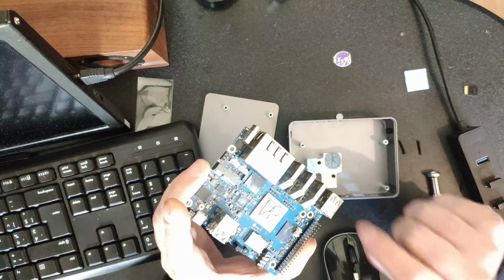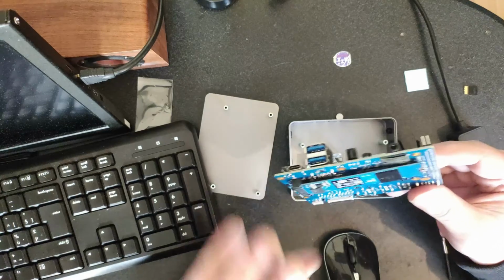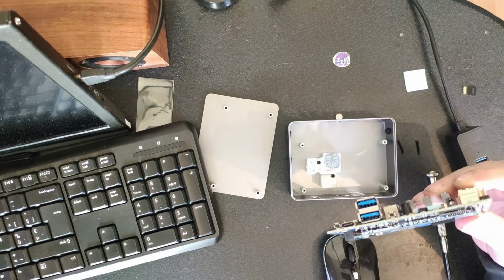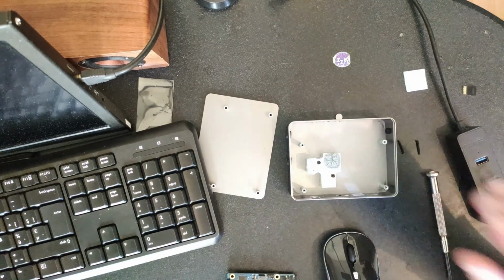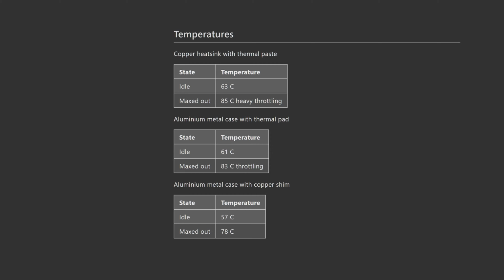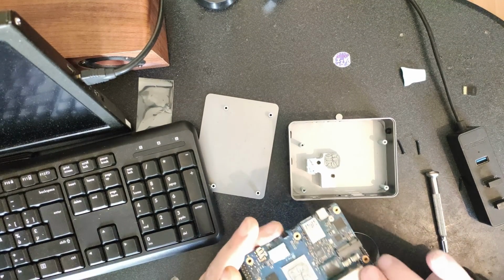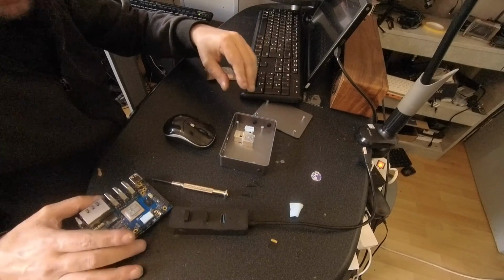Orange Pi 5 Plus Metal case - Improve Thermals